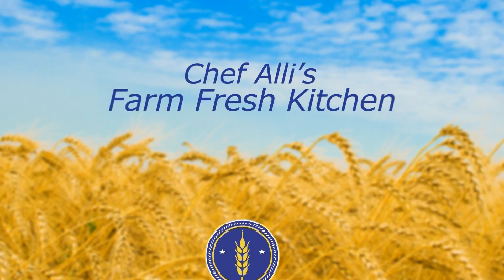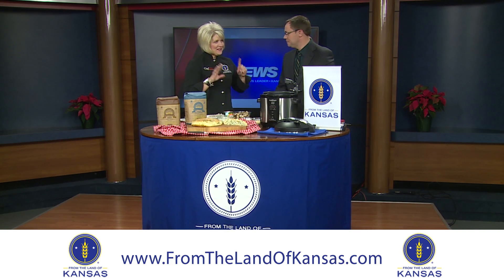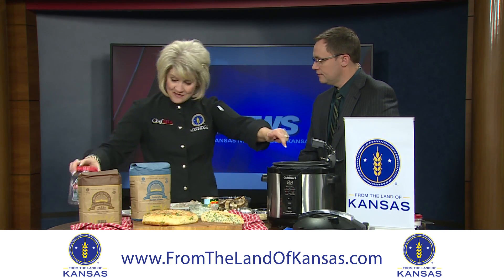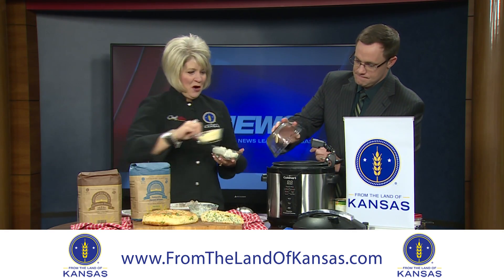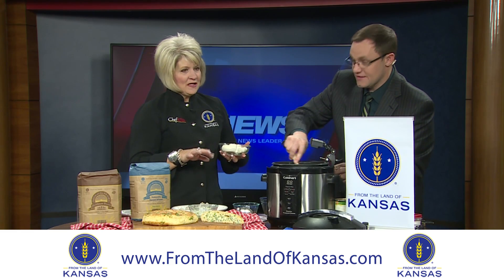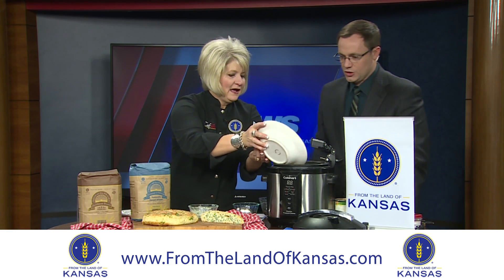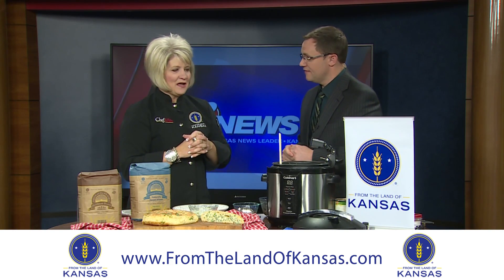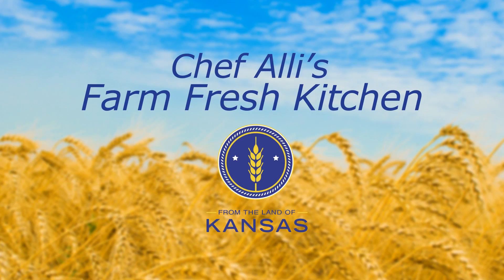Chef Alli FLOK: Holiday Shrimp Risotto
Chef Alli FLOK Holiday Shrimp Risotto 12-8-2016